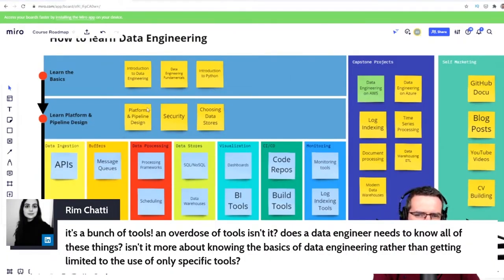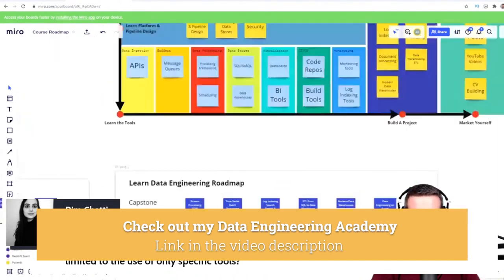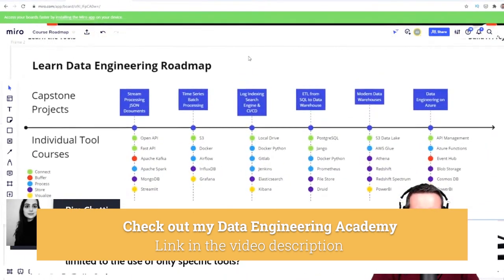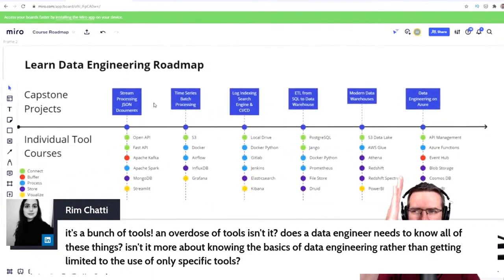Do you need to know all the existing tools as a Data Engineer?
Check out today's video to find out.
Have fun!

This is a short clip of one of my livestreams.

Free content:
Check out my free 100+ page data engineering cookbook on GitHub